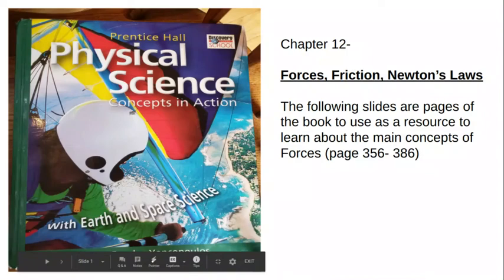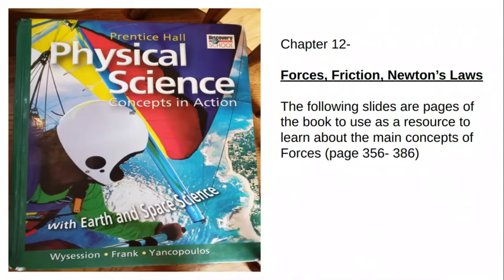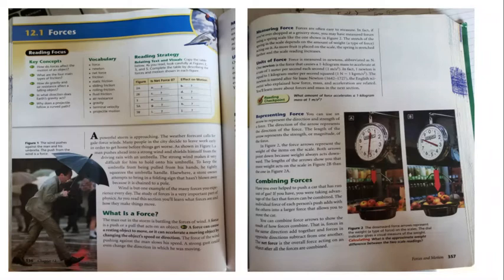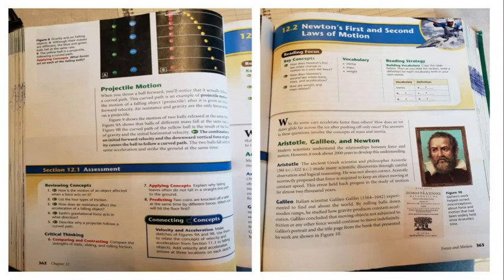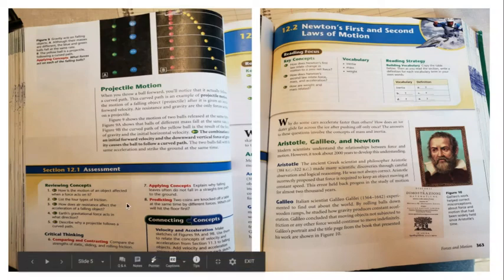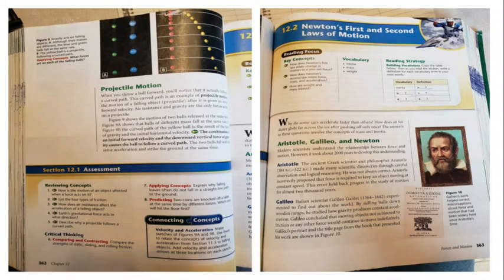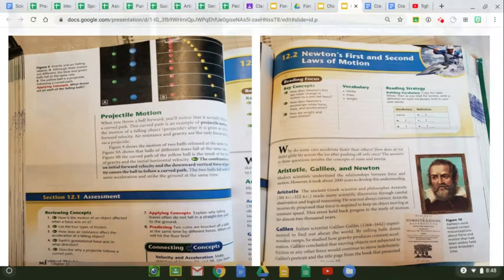Chapter 12 1 Forces (Read Aloud)- Mr. Sab